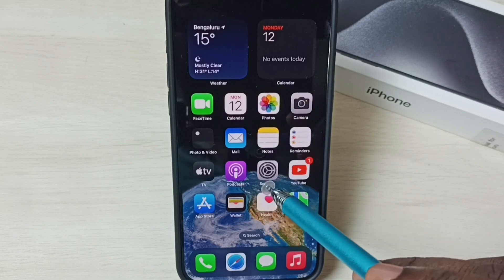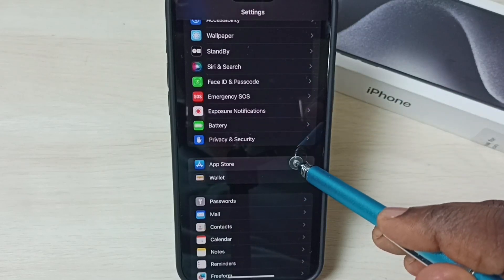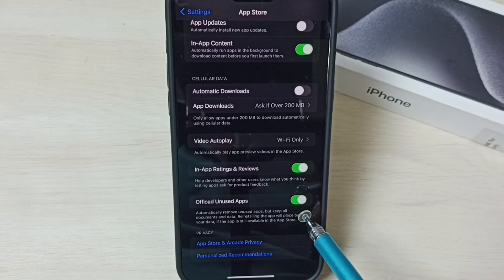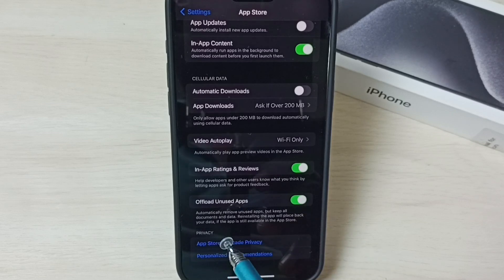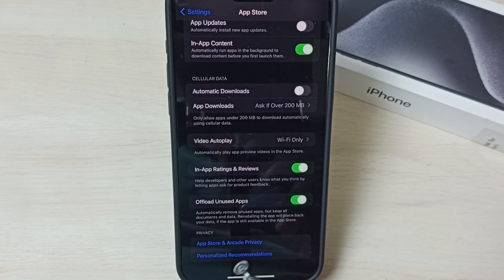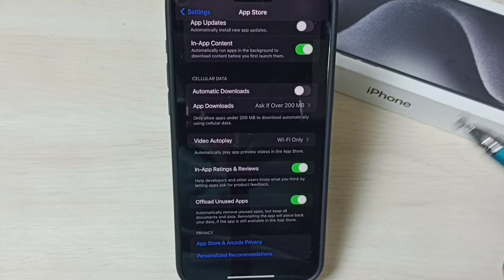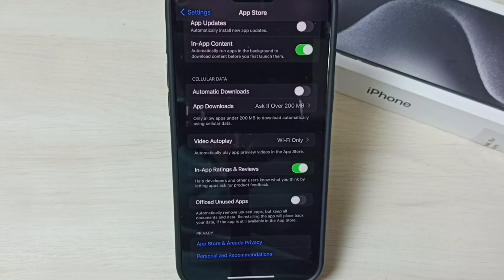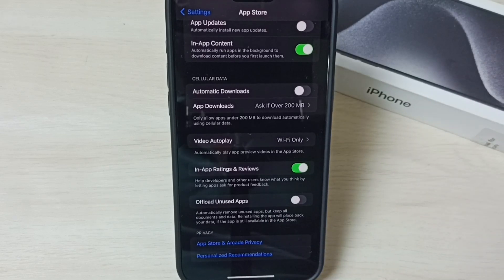iPhone 12/12 Pro Max : How to Enable or Disable Offload Unused Apps